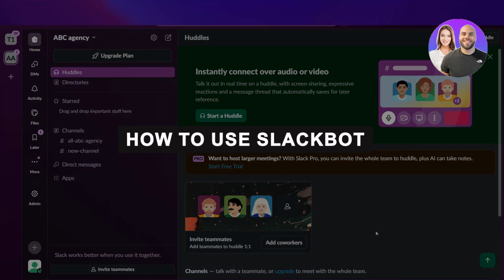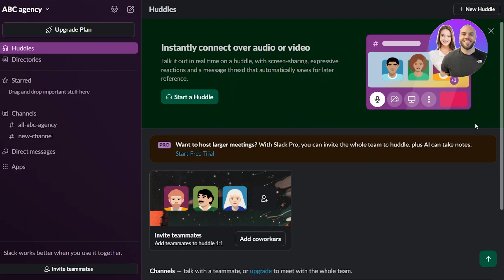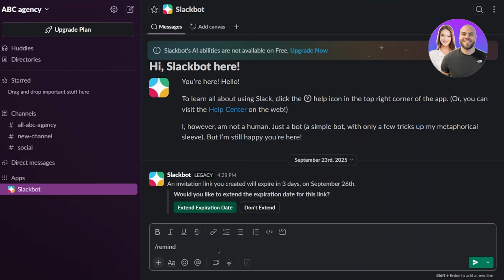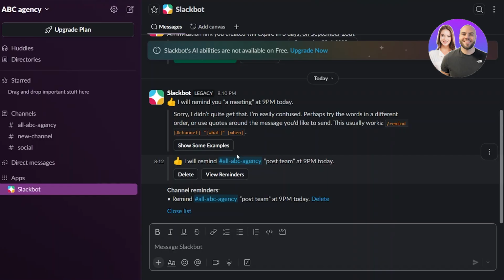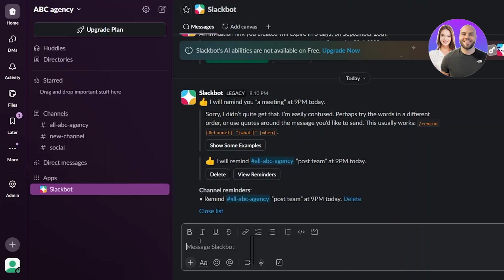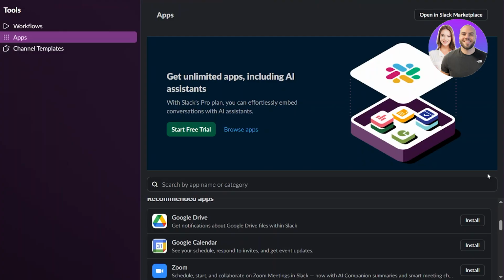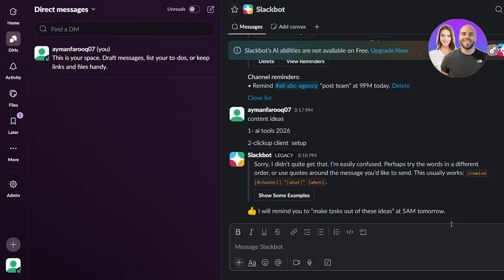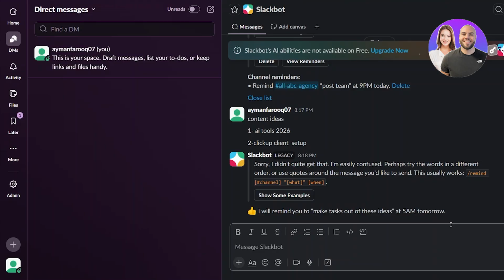How to Use Slack Bot (2026) - (Easy Tutorial)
In this video, we show you everything you need to know about using Slack Bot in 2026. Learn how to automate messages, create reminders, set up custom responses, trigger workflows, and integrate tools to boost team productivity.

This step-by-step tutorial covers built-in Slackbot features, creating simple automations, managing notifications, and using bots to streamline communication inside your workspace.